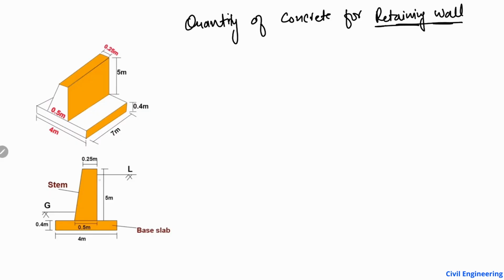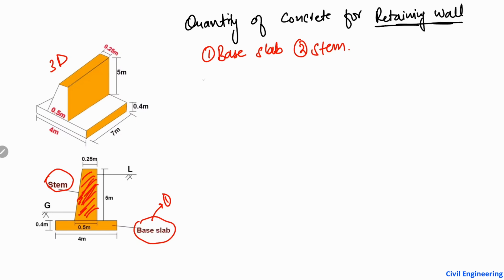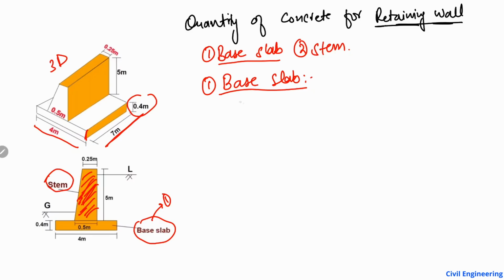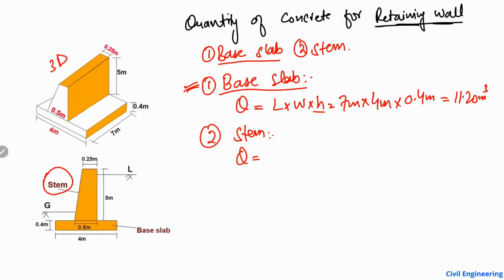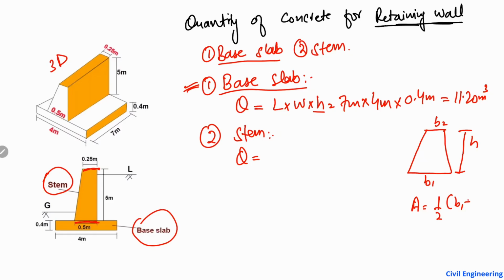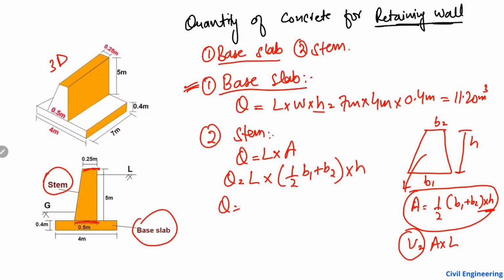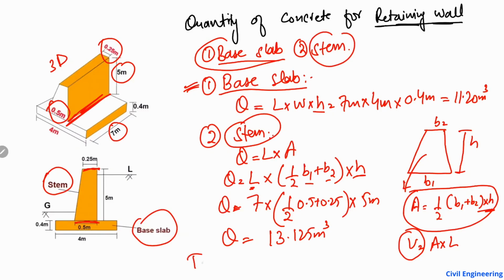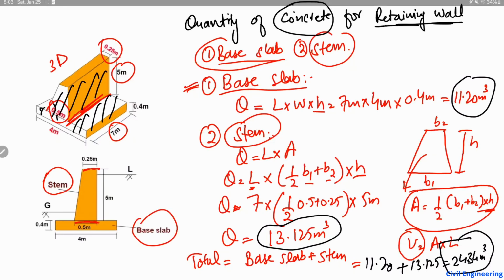Concrete Quantity for Retaining Wall - Explained with Example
In this video, we are going to do step-by-step calculation of the quantity of concrete required for a retaining wall, covering everything you need to know to estimate accurately. We start by explaining the different components of a retaining wall—such as the base slab, stem—and then break down the process of determining their dimensions. Using a practical example, we calculate the volume of concrete for each part of the wall and sum them up for the total concrete quantity. With clear explanations and practical insights, this guide will help you minimize material waste and plan efficiently for your projects.